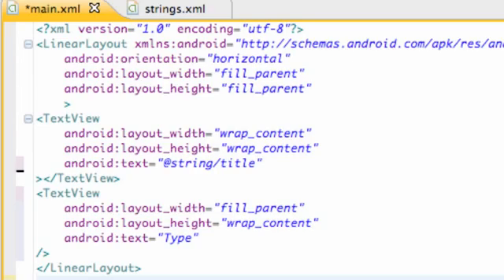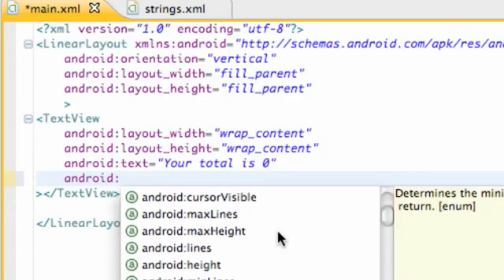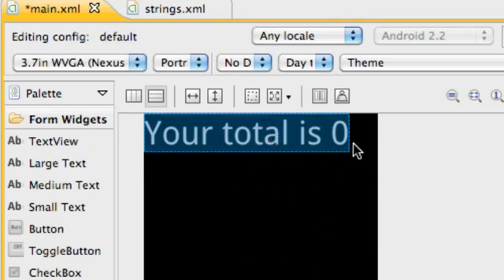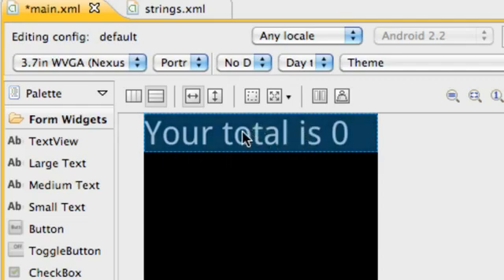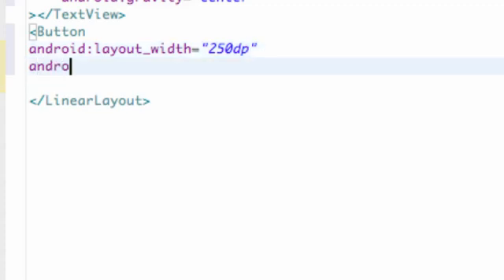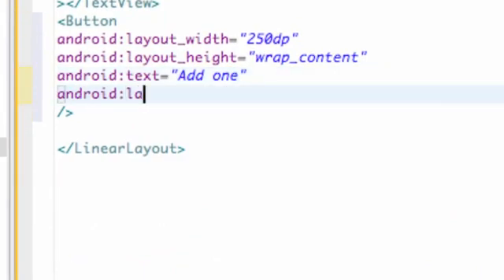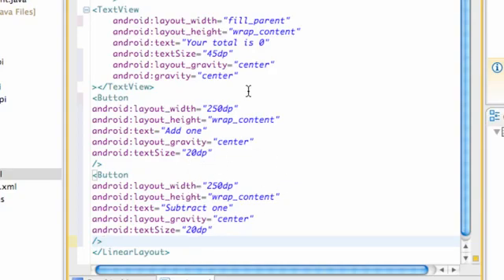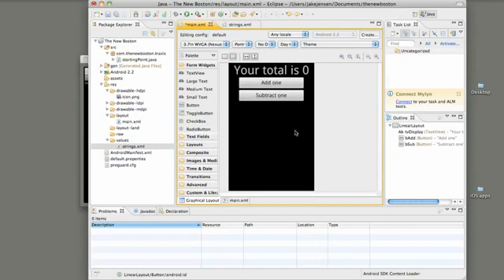Android Application Development Tutorial 007 Creating A Button in XML and Adding an ID 2